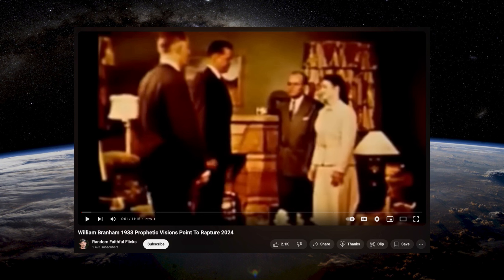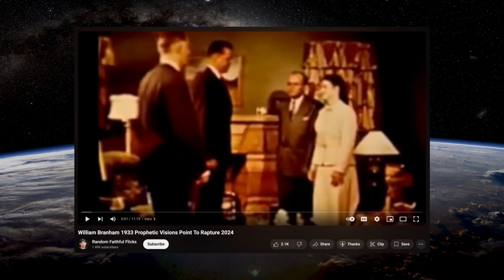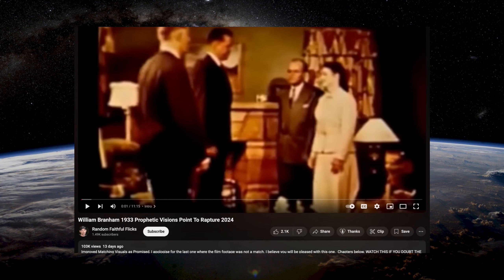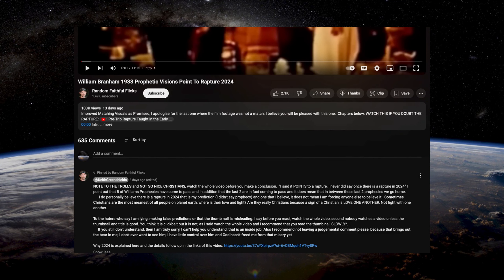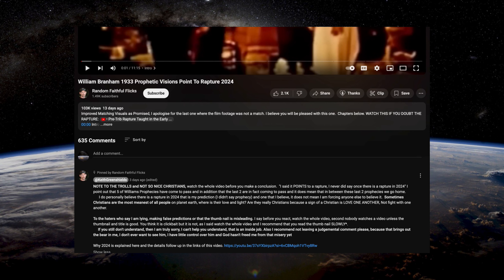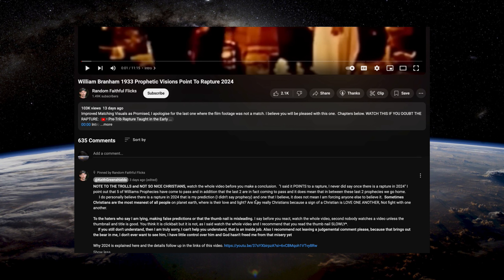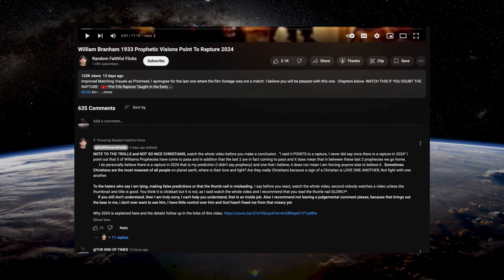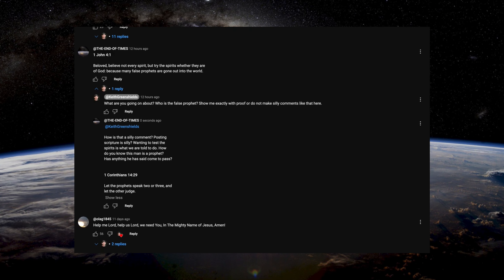THE LACK OF SOUND DOCTRINE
2 Timothy 4:3

For the time will come when they will not
endure sound doctrine; but after their own
lusts shall they heap to themselves teachers,
having itching ears;